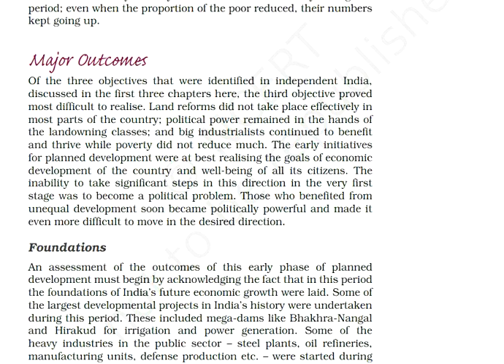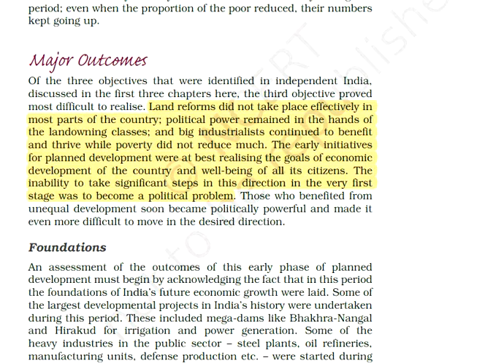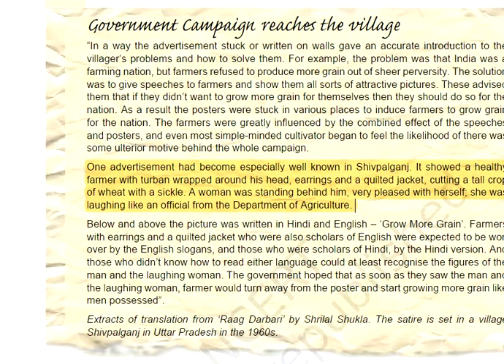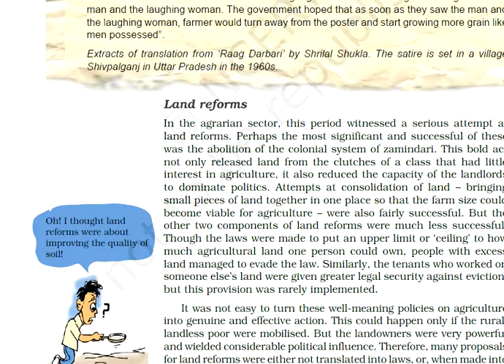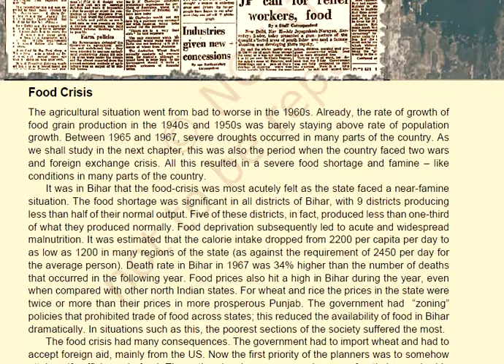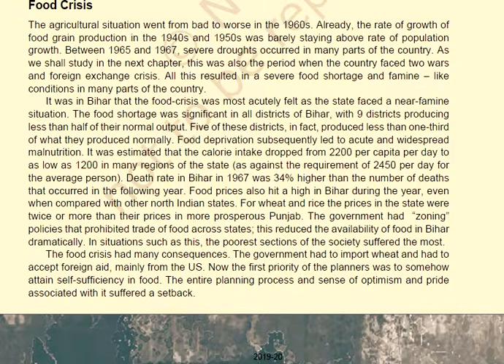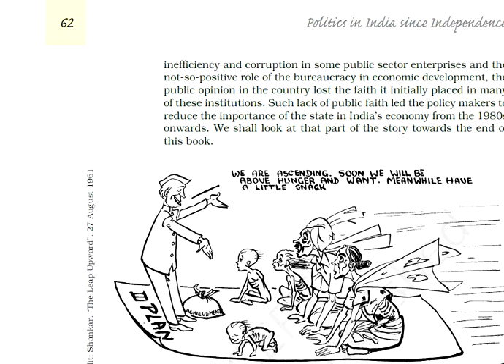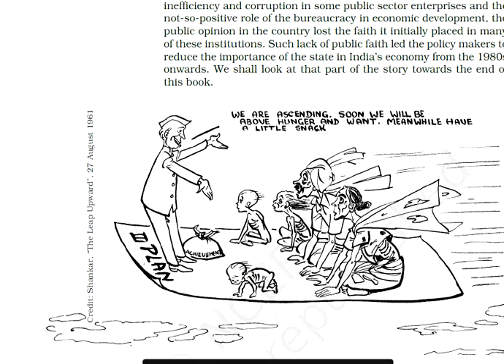Politics of Planned Development Part IV